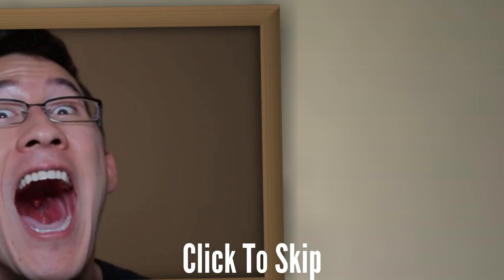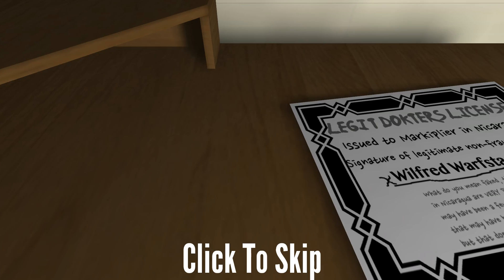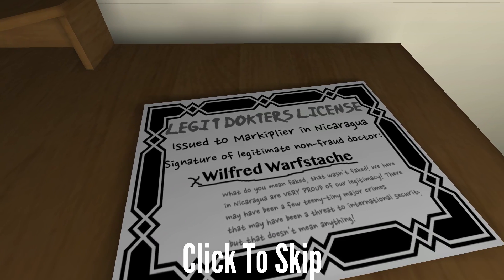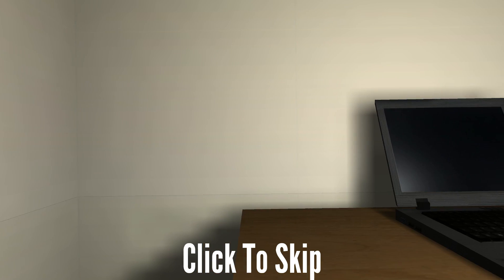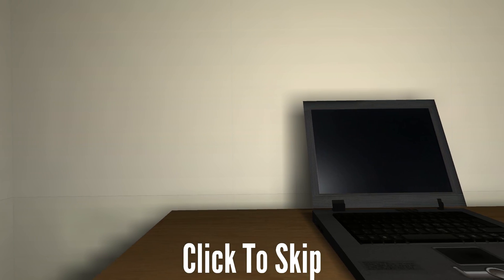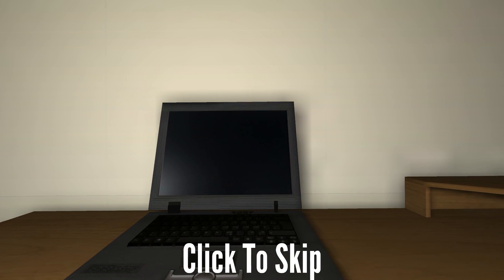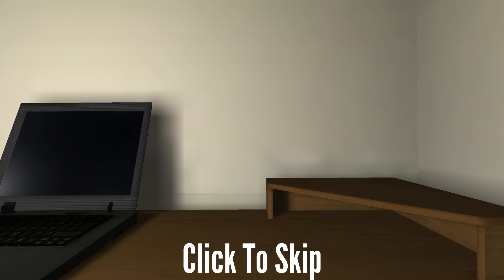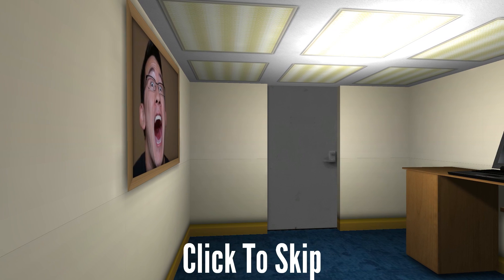"The Markiplier Parable" - Gameplay (Download Link) (1080p60)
This is a gameplay of a game called "The Markiplier Parable" by "SanChatN".

"Markiplier parody version of The Stanely Parable."